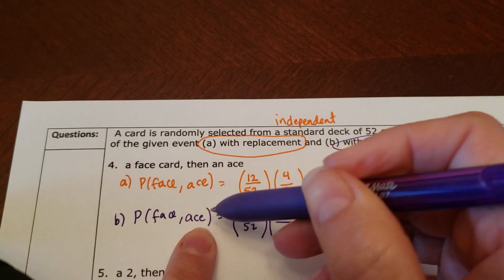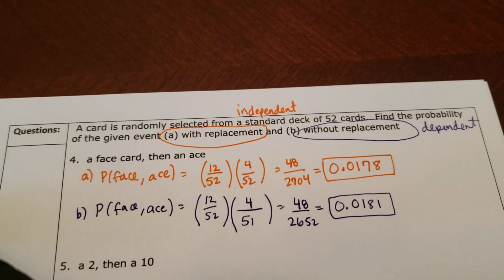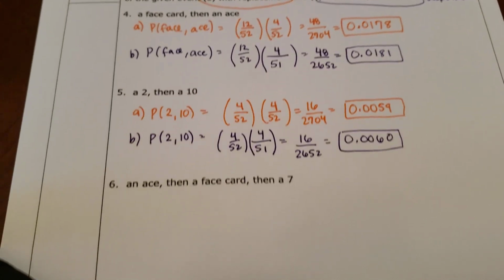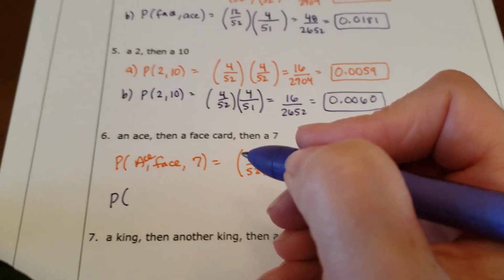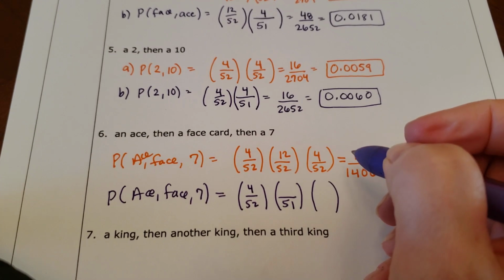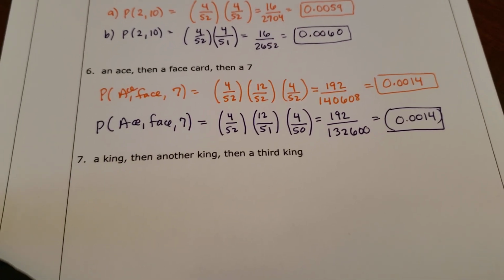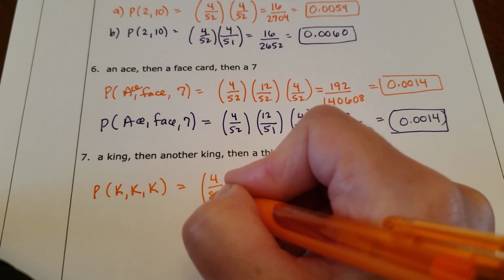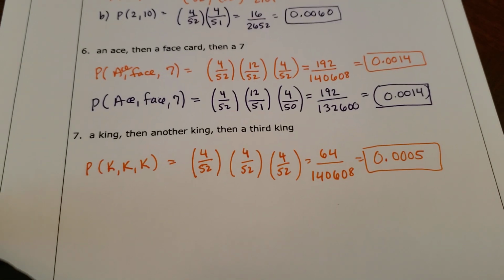Section 8.5 Notes (part 2)